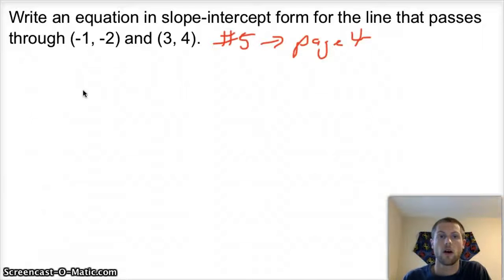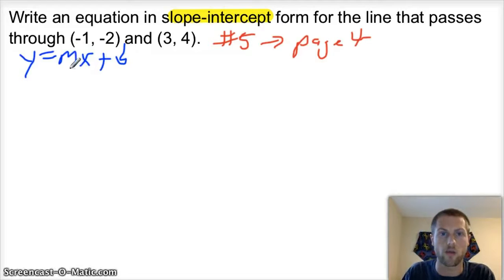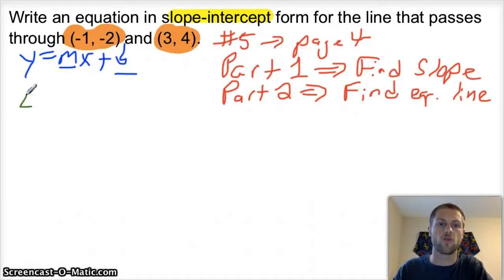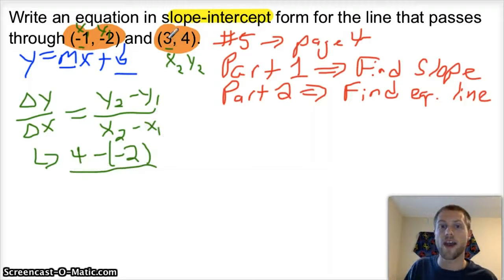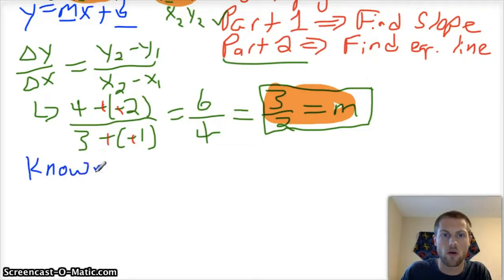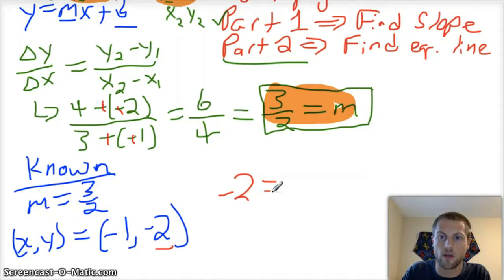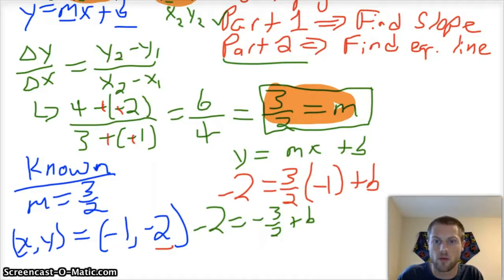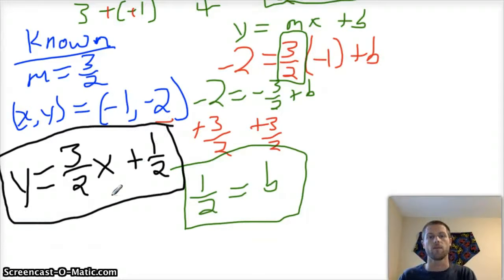Find the equation of a line given two points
Here we are only given two points and it's up to us to find the equation (in slope-intercept form). We can do this!